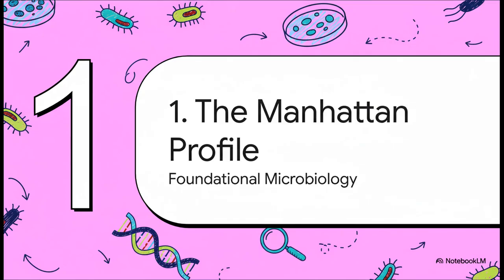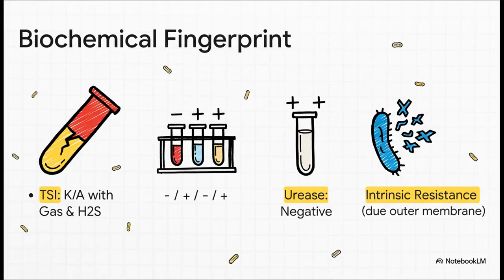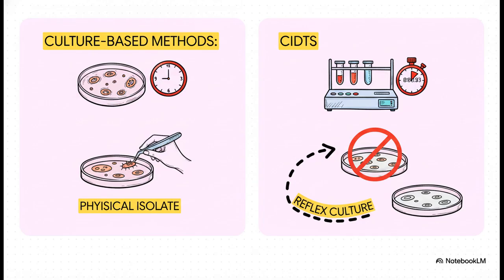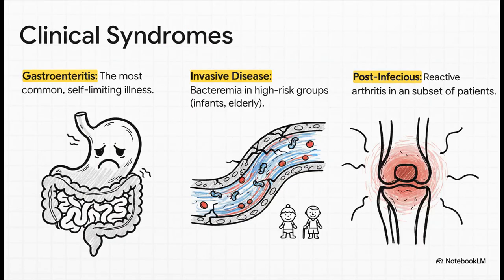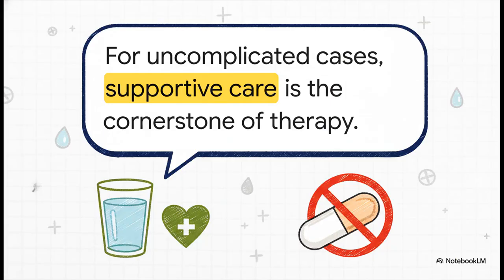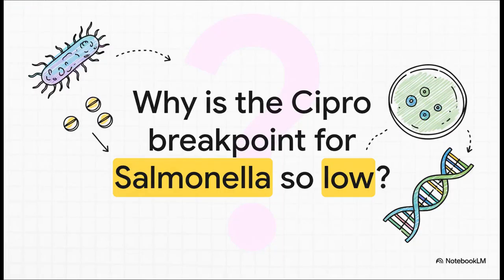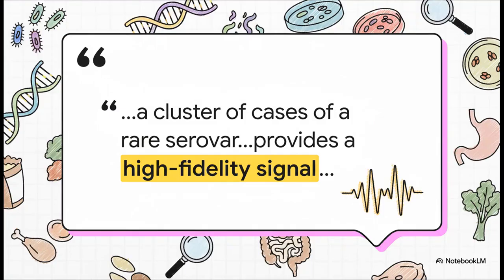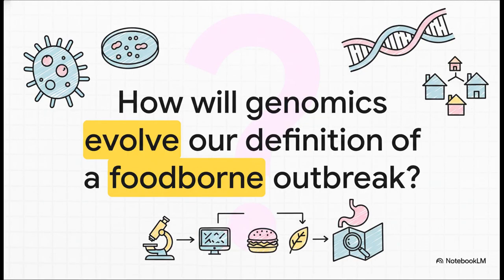Salmonella Manhattan - Tracking a Rare Serovar Through Food Chains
Salmonella enterica serovar Manhattan is a relatively uncommon serotype, but when it appears, it often signals a widespread foodborne outbreak that requires sharp molecular detective work to solve. How do clinical and public health labs track this specific pathogen from a patient's bedside back to its environmental source?

This is a complete guide for clinical microbiologists and epidemiologists on everything you need to know about Salmonella Manhattan. We cover the foundational microbiology, including its key biochemical fingerprint, and demonstrate its classic appearance on selective and differential media like XLD and HE agars.

The video then transitions from traditional culture to the modern genomic era, comparing the roles of culture-independent diagnostic tests (CIDTs) with the high-resolution power of Whole Genome Sequencing (WGS). Learn how these advanced tools are essential for outbreak investigation, source tracking, and building the public health response to this and other foodborne pathogens.

Timestamps:
00:00 - Introduction
00:40 - Chapter 1: The Manhattan Profile
02:30 - Chapter 2: Laboratory Detection
03:43 - Chapter 3: Clinical Picture
04:06 - Chapter 4: Treatment Guidelines
04:47 - Chapter 5: Resistance & AST
05:15 - Chapter 6: Public Health Response

How has the rise of CIDTs changed the workflow in your laboratory? Share your experiences in the comments below.